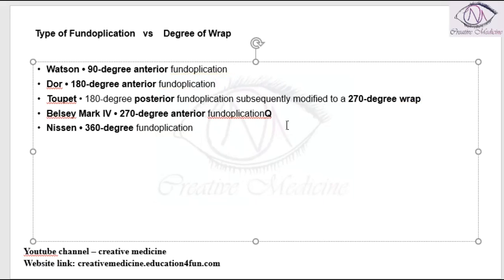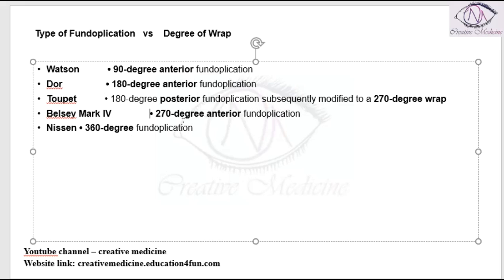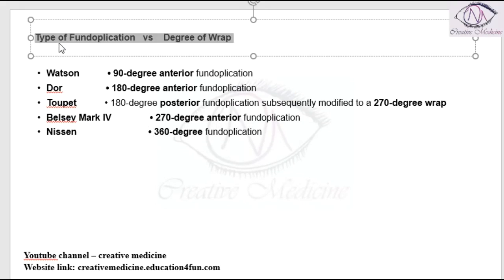Lec 1 GastroEsophageal Reflux Disease Type of Fundoplication vs Degree of Wrap mp4 || Esophagus